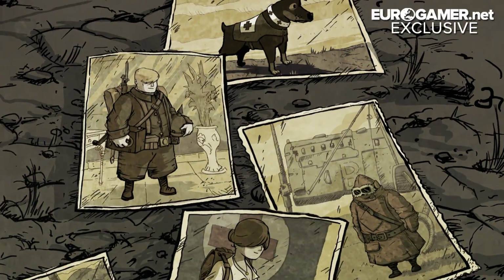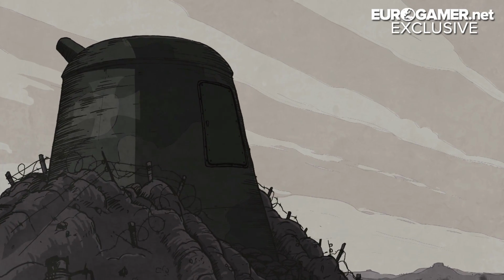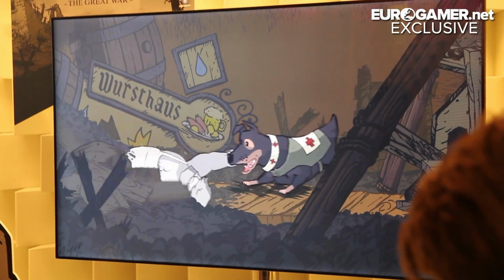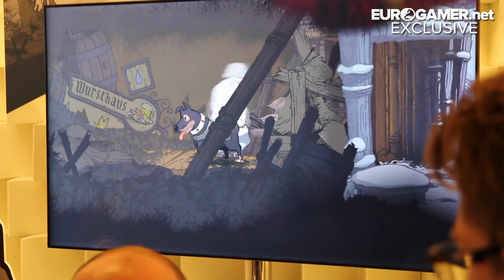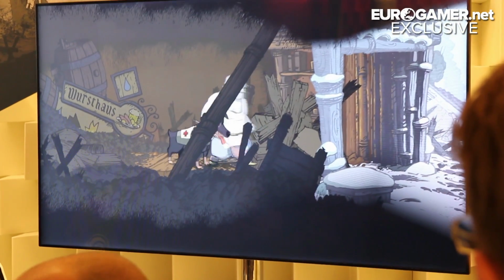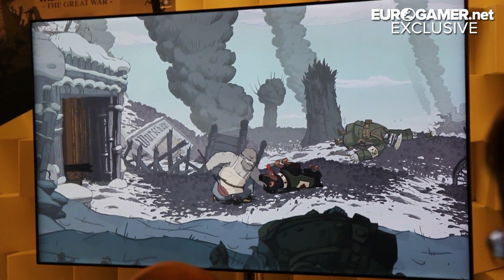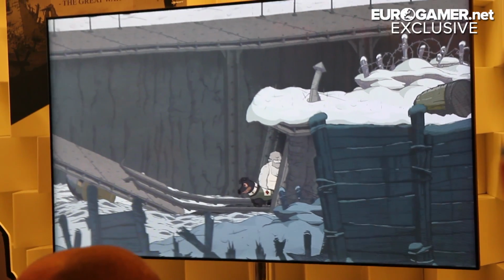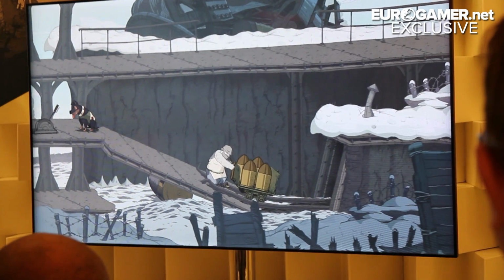Valiant Hearts: The Great War - EXCLUSIVE Interview - Eurogamer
Find out more about this upcoming 2D puzzler/platformer and watch some in game footage which has been filmed off screen at a recent Ubisoft press event!